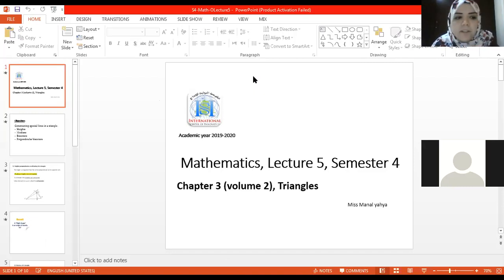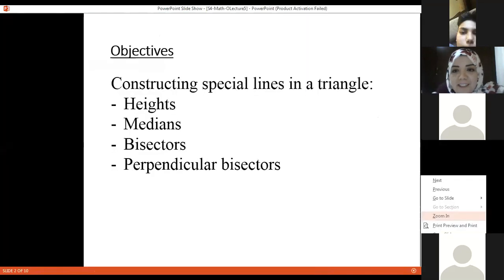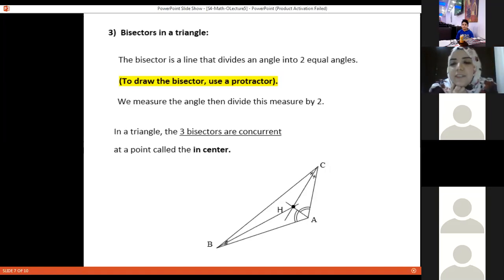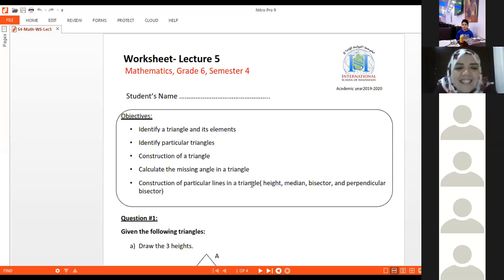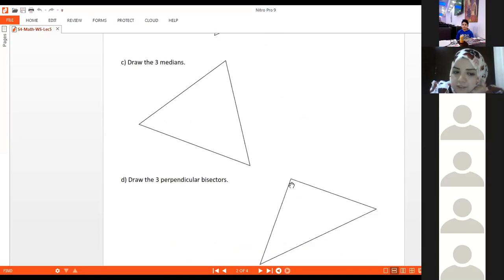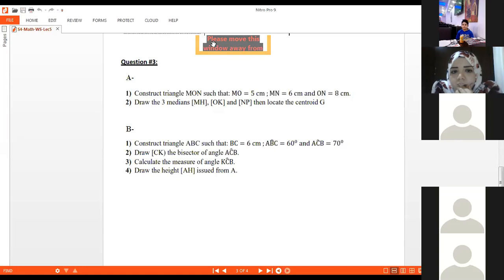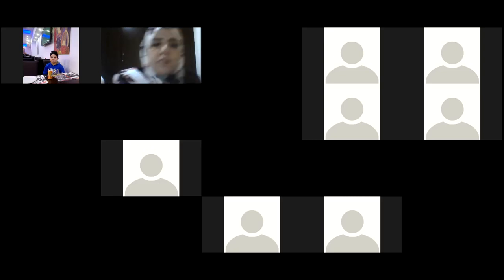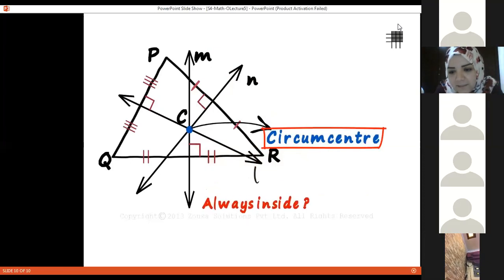Live G6- Lec5